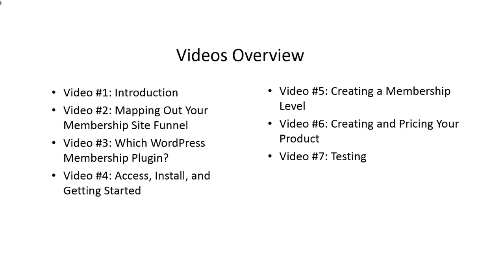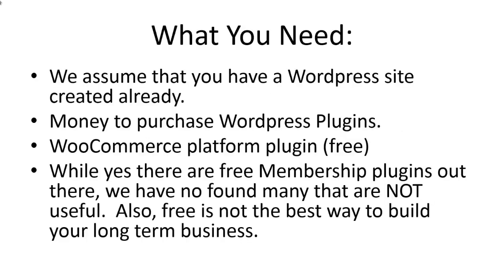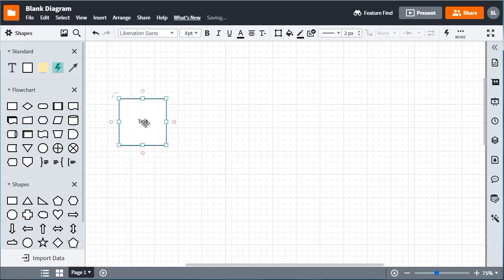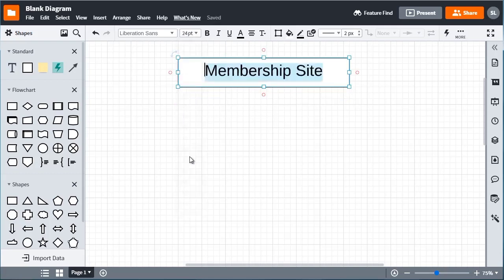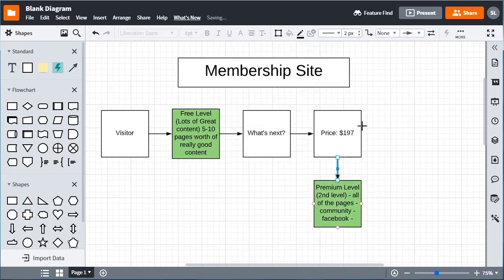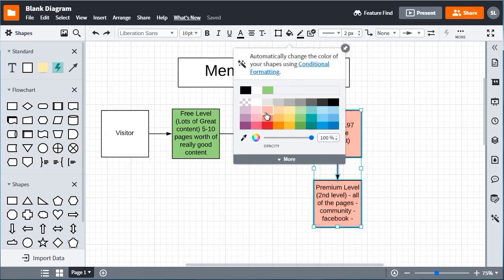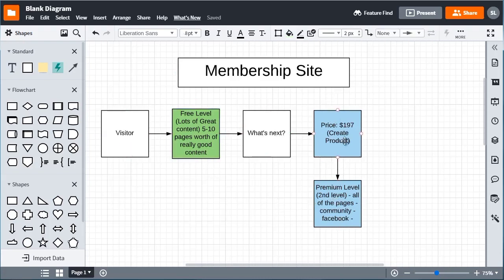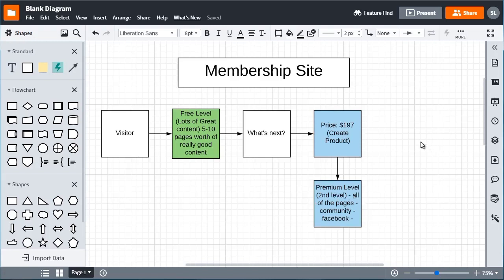Woocommerce Membership Secrets 2022|| part 3/best earning from woocommerce membership secrets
Woocommerce Membership Secrets 2022||part 5

best earning from woocommerce membership secrets woocommerce for beginners woocommerce plugin woocommerce tutorial woocommerce wordpress woocommerce stripe woocommerce elementor woocommerce shipping woocommerce setup woocommerce tutorial 2020 woocommerce variable product woocommerce tutorial 2022 how to use woocommerce woocommerce tutorial for beginners wordpress woocommerce tutorial